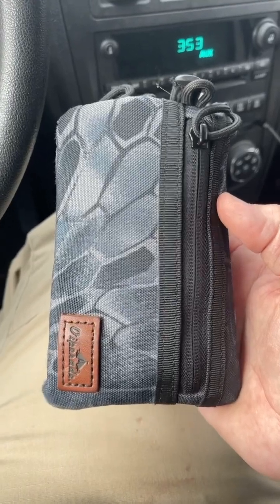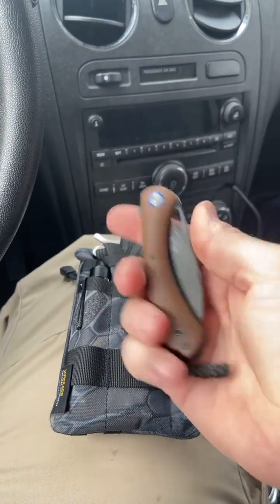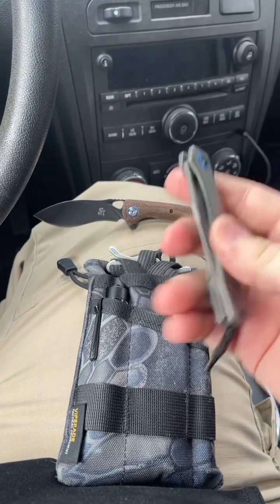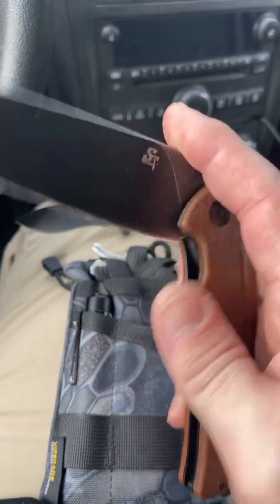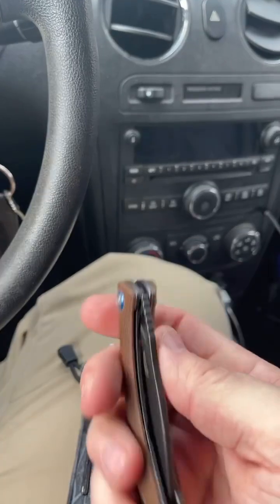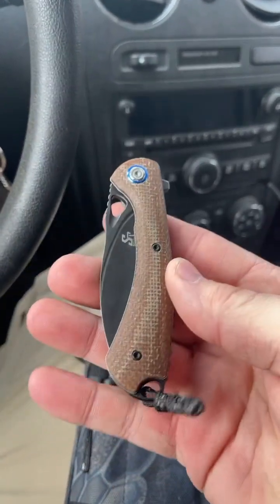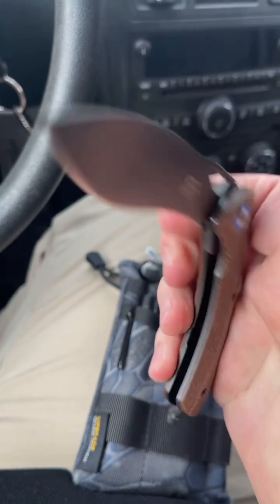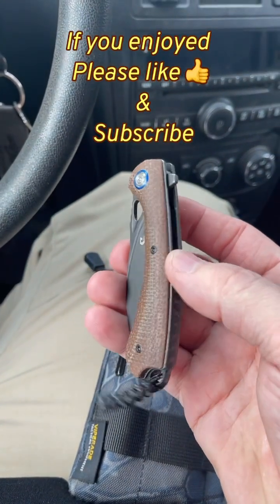Sitivien ST-147 A pleasant Suprise! Or small disappointment?@_MiMo_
Used some points to pick up this budget knife off Amazon. First impressions weren’t favorable but boy was I wrong. sitivien edcgear knifenerd knifelife 14c28n budgetblade d2 sitivienST-147